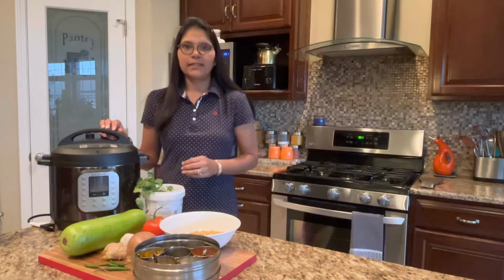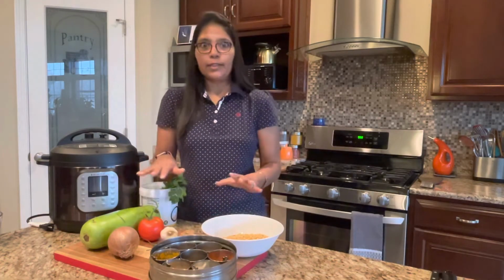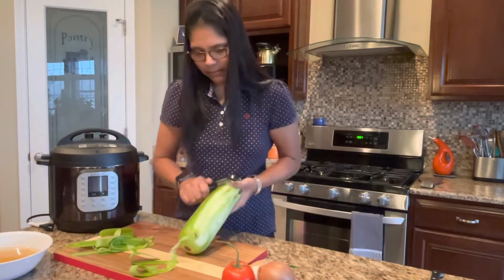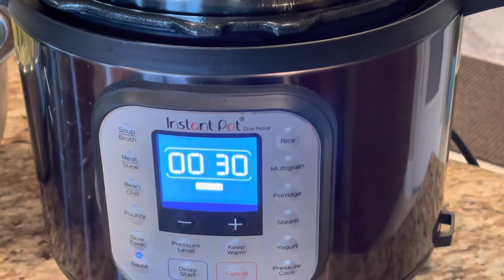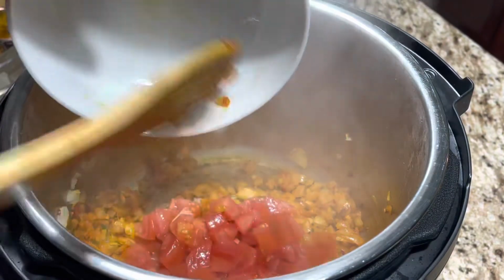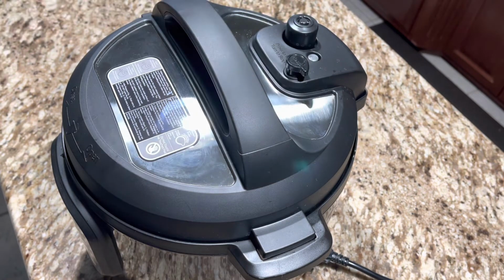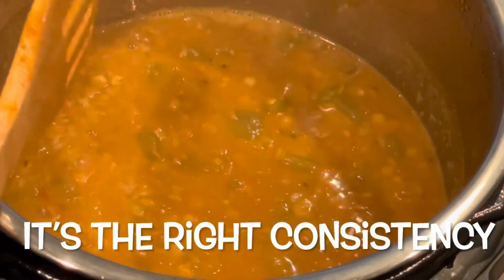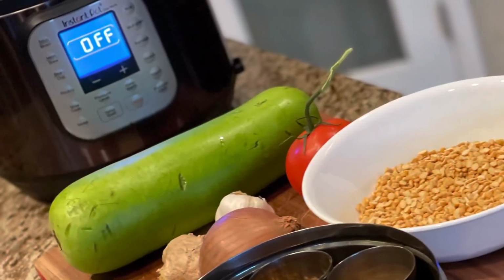My 1st Cooking in Duo Nova Instant Pot |Punjabi Kaddu wali Dal| Gram Lentils|Rice Pulao in IP| IP#1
I was excited about my 6 Qt Duo Nova Instant Pot (IP) and this video is a demo of how easy it gets to cook in instant pot!! I put my IP to use with cooking a simple Bottle Gourd with Gram lentils recipe, which is my personal favorite!! Punjabis love their kaddu wali dal and of course to accompany that, I made the peas pulao! It was a delicious meal and I know this IP will, for sure, be one of the most used equipment in my kitchen!
If you are a beginner, do not get intimidated; just take the equipment out of the box and put to use. it’s not that complicated as we think😊